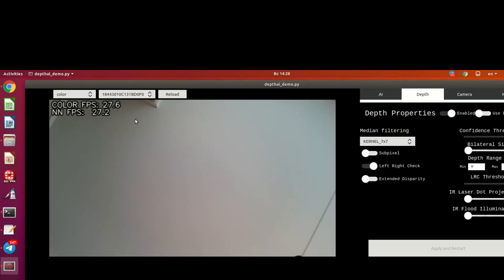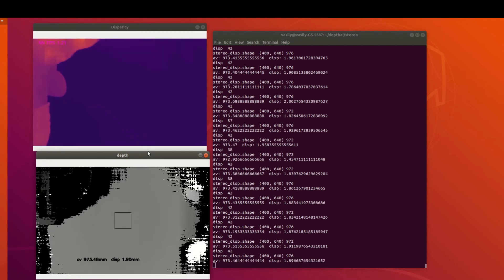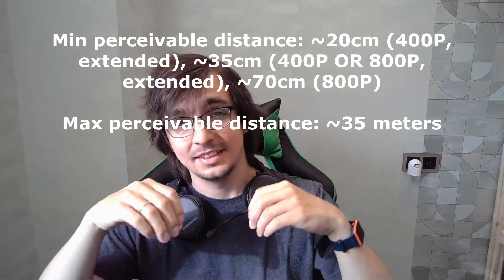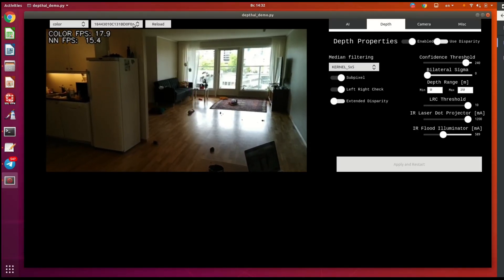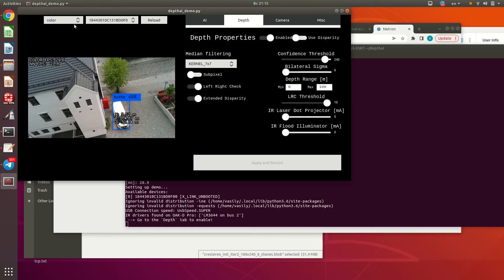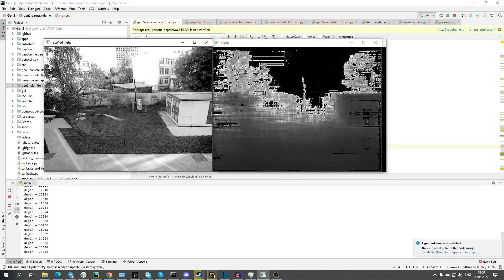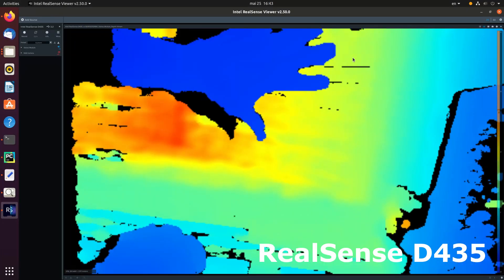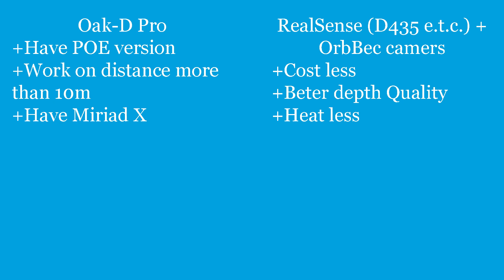OAK-D Pro tests and overview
0:00 - Intro OAK-D Pro
1:47 - Camera Positioning
3:27 - Construction overview
4:00 - Heating
4:36 - Quality of Depth
5:20 - Accuracy on close range
6:03 - Accuracy on long-range
7:33 - Long-range tests
8:40 - Long-range tests summary
09:53 - OAK-D Pro vs RealSense 435
10:20 - Comparison with different cameras
10:51 - Summary

My Telegram channel (in Russian)